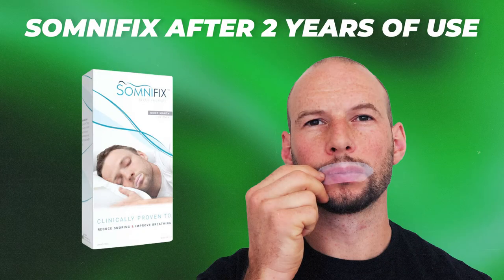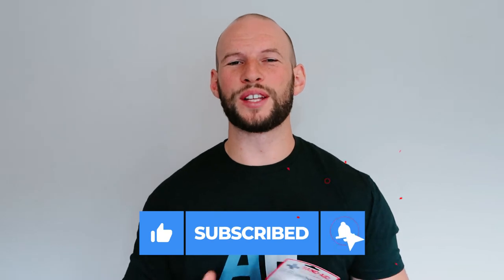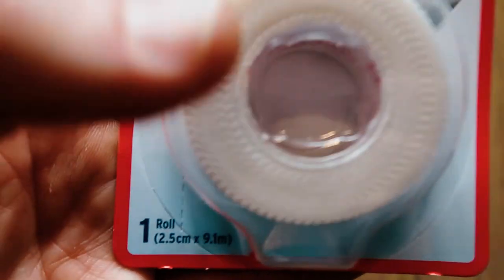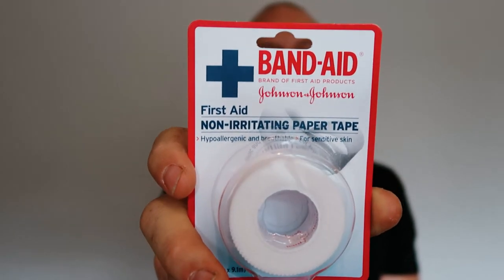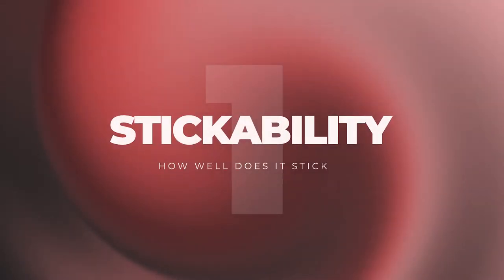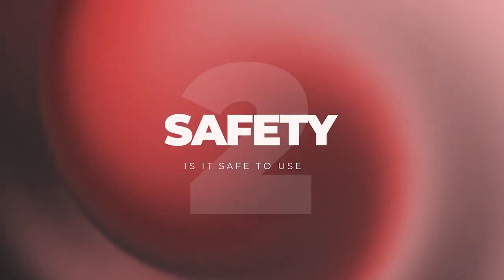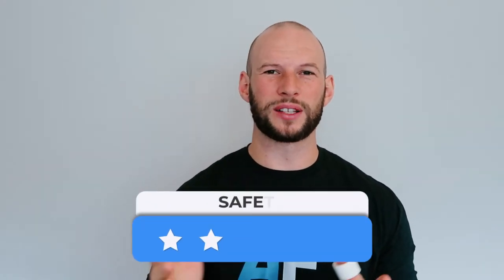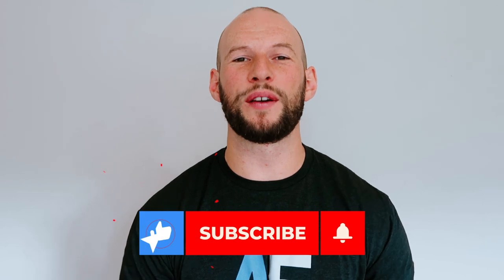Band Aid Medical Tape As Budget Solution For Mouth Taping? My Review After Years Of N=1 Experience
Welcome to my next mouth tape review video. The main reason I added a video about this band aid mouth tape is because it's the option I've been using for YEARS, before moving on to other professional solutions.

You might know that I've got a dedicated scoring system for mouth taping products. As in previous videos - such as my Somnifix review - I've used the following scoring system:

1) Stickability: does the tape stay on well during the night and not fall off? Also, can you remove the mouth tape for a while and then put it back up again?
2) Safety: is the product safe to use? Can you easily remove the product?
3) Practicality: does the product actually decrease mouth breathing?
4) Price: how much does the product cost per strip and per night?
5) Everything else: appearance, packaging, travel friendly, can you communicate with it, etcetera?

Here's the features of this VERY SIMPLE but highly effective product.

✅ Band aid medical tape is extremely cheap. In fact, I've used this product for years as a mouth taping tool before moving on to the other options I'm reviewing right now.
✅ Keep in mind that this product has NOT been made for mouth taping purposes specifically - it's a medical tape to fixate band aids in place with wounds and for other reasons. I simply use 2-3 inches of this tape when I use this as mouth tape.

If you want to learn more about symptoms, causes and risk factors of mouth breathing, read

Here's my scoring in the 5-round scoring system:

✅ Stickability: The product stays on all night but if I remove it, I need another strip. You only get 1 shot with this product. Every time you re-apply the product the stickability goes down. Score: 3/5
✅ Safety: The product is hypoallergenic and non-irritating, so that's great. The product is made to be placed on the skin, to be precise. However, the reason it's not as good as other mouth taping products is because it's harder to remove. Also, you cannot breathe through your mouth if really necessary as with other products such as Somnifix. I struggle to keep this tape off once I've used this product for a few hours. For many people this product isn't the safest option! However, you can use a smaller piece of tape vertically across your mouth. Score: 2/5
✅ Practicability: The product does work VERY well. Also, with bigger strips the performance goes up. The only downside is that the product CAN come off. Score: 4/5
✅ Price: $9 NZD, translating to $6.30 USD. You can buy this tape almost everywhere. You'll get 9.1 meters, or 30 feet. With 2.5 inch strips, you get 139 nights out of this product. One night's strip is 4.5 cents in USD. For the price, this scores 5/5.
✅ Everything else: Appearance isn't too bad compared to other products. Random bits of tape also end up almost everywhere. With this product, there's not TOO much mess though. The ease of application is also reasonable. Talking is still possible with a vertical seal. Score: 3/5

The total score is 18/25, which is VERY decent!! Simplicity and value are the biggest upsides, safety and the ability to talk are the biggest problems!

0:00 Start
01:07 Basic Info
02:20 Stickability
04:35 Safety
08:15 Practicality
09:13 Price
10:50 Everything Else
13:34 Final Score